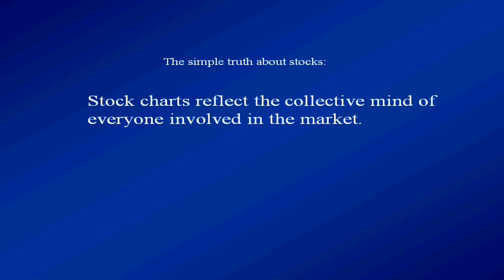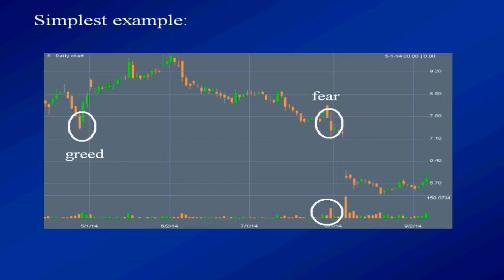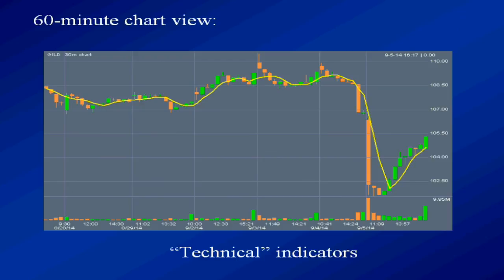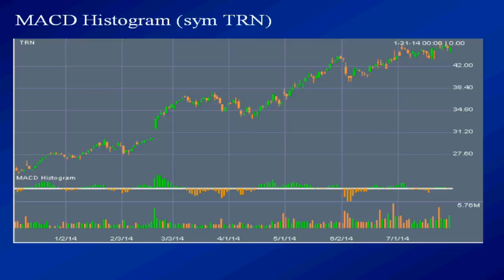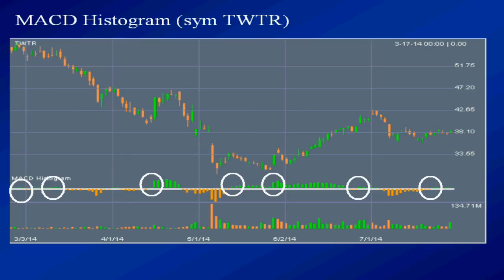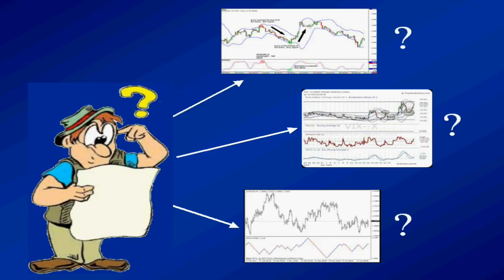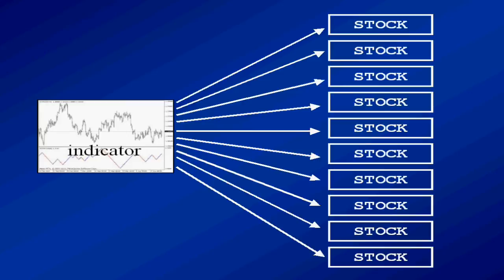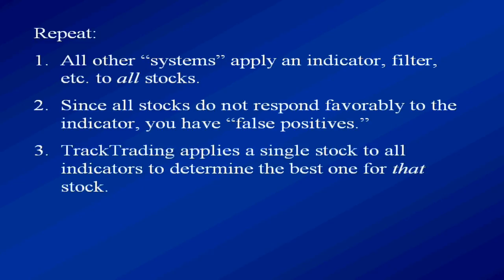TrackTrading Part 1: The Technical Analysis Trap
Discover why chart analysis fails for many traders. This all-new technology is unique and won't be found anywhere else. Discover why TradersUNITE is the fasting growing exclusive "club" and why trading becomes easy!